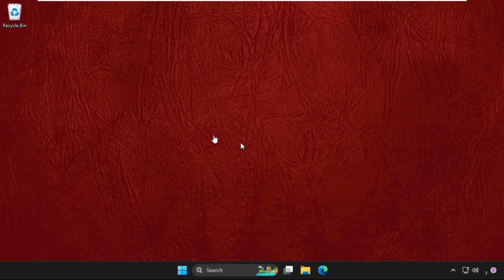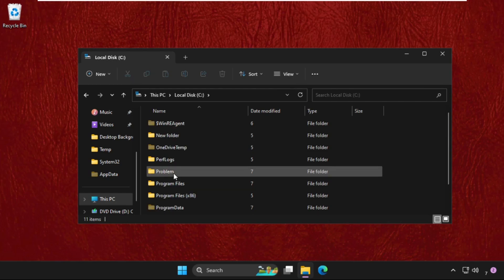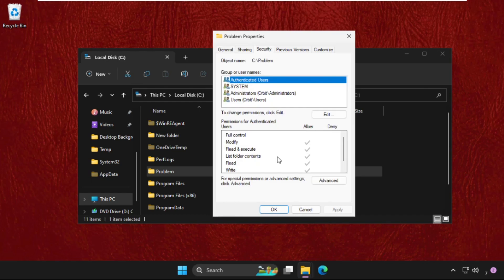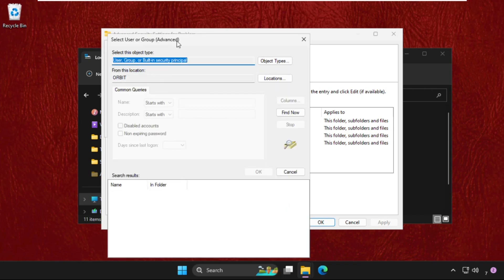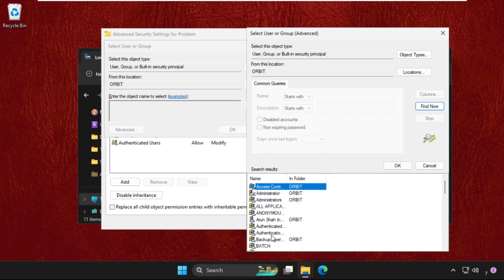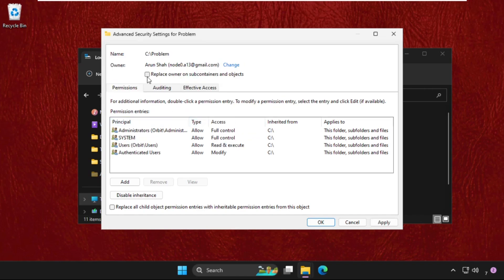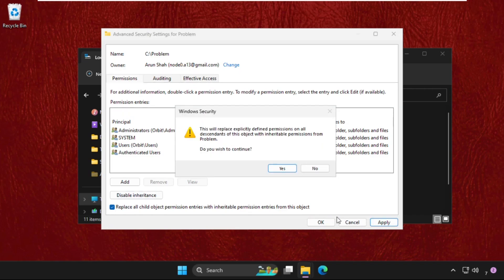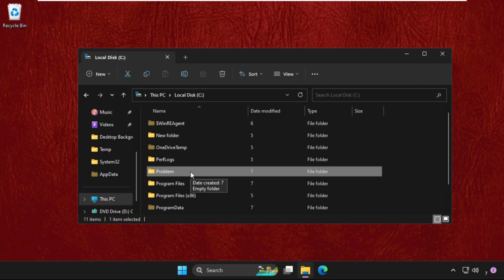How to Fix You Need Permission to Perform this Action Windows 11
This video will show you How to Fix You Need Permission to Perform this Action Windows 11
Checking the Windows user account type is one of the most popular solutions for the "You need permission to perform this action" issue. Windows user accounts can be classified as Administrator, Standard, or Guest.
lets learn How to Fix You Need Permission to Perform this Action Windows 11